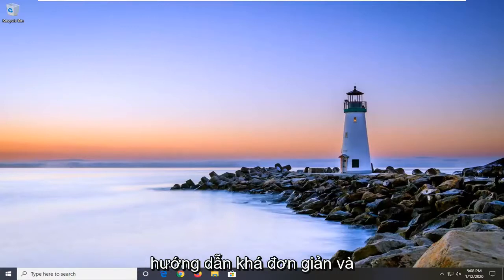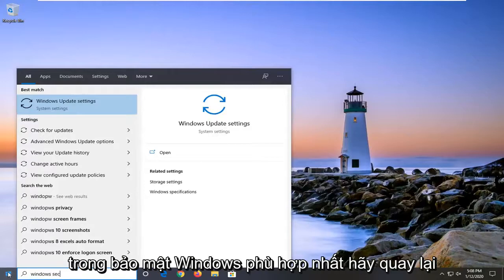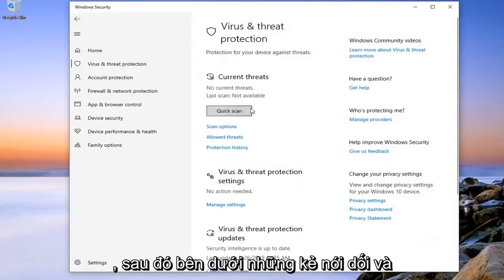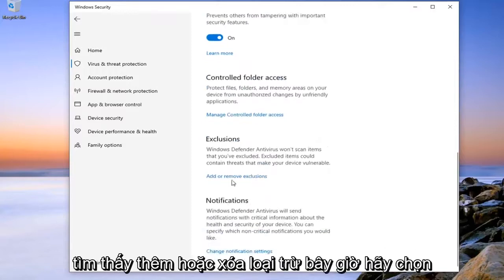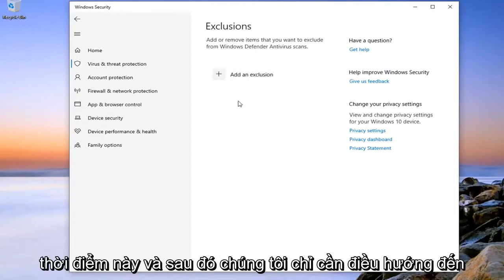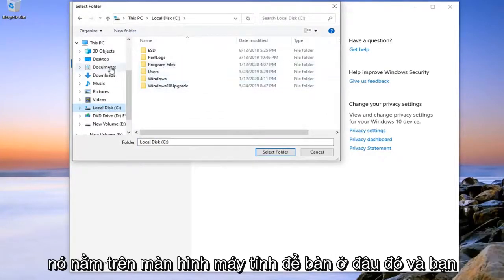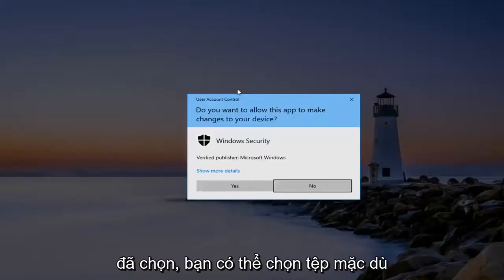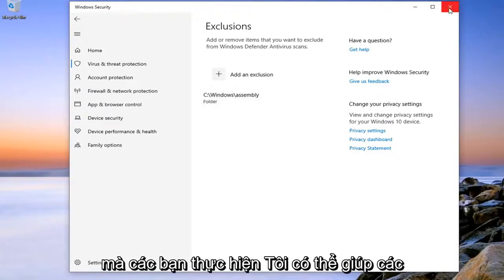Cách loại trừ tệp và thư mục khỏi quá trình quét của Bộ bảo vệ Windows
Cách loại trừ tệp hoặc thư mục khỏi quá trình quét của Bộ bảo vệ Windows trong Windows 10 [Hướng dẫn]

Bạn có nhận được kết quả dương tính giả với Windows Defender Antivirus không? Dưới đây là các bước để loại trừ các tệp, thư mục và các mục khác khỏi bị quét trên Windows 10.

Trên Windows 10, Windows Defender Antivirus là công cụ chống phần mềm độc hại mặc định để bảo vệ thiết bị và dữ liệu của bạn.

Mặc dù phần lớn, phần mềm chống vi-rút Windows 10 tích hợp sẵn hoạt động khá tốt, nhưng nó có thể gắn cờ một tệp hoặc thư mục mà bạn tin tưởng là độc hại. Nếu bạn muốn ngăn loại hành vi này xảy ra, Windows Defender Antivirus bao gồm một tùy chọn để loại trừ các tệp và thư mục, cũng như các loại tệp và quy trình khỏi bị quét và chặn.

Trong hướng dẫn Windows 10 này, chúng tôi sẽ hướng dẫn bạn các bước để loại trừ các mục và vị trí cụ thể khỏi quá trình quét của Bộ bảo vệ chống vi-rút Windows.

Tường lửa của Bộ bảo vệ Windows là trình bảo vệ bảo mật cho máy tính Windows của bạn. Tường lửa Windows là một ứng dụng quan trọng được phát triển bởi Microsoft và đi kèm với mọi PC chạy Windows theo mặc định. Nó là bảo vệ chống vi-rút mặc định của máy tính Windows của bạn. Tường lửa của Windows tạo điều kiện cho việc lọc truyền dữ liệu trên máy tính. Khi bạn quét máy tính của mình bằng Bộ bảo vệ Windows hoặc Tường lửa của Windows, dù bạn gọi nó là gì, nó sẽ quét từng tệp và thư mục. Đôi khi, có một số tệp hoặc loại tệp nhất định mà chúng tôi biết, không bị hỏng và chúng tôi muốn bỏ qua chúng để tăng tốc quá trình quét. Trong trường hợp đó, bạn có thể loại trừ các thư mục hoặc tệp hoặc các loại tệp đó sẽ được quét bởi Bộ bảo vệ Windows. Trong hướng dẫn này, chúng tôi sẽ chỉ cho bạn cách loại trừ một thư mục hoặc tệp khỏi quá trình quét của Bộ bảo vệ Windows trên Windows 10.

Windows Defender có thể quét và giám sát hầu hết tất cả các thư mục trong Windows 10. Trong trường hợp bạn có một thư mục có thể chứa các tệp có thể gửi cảnh báo đến Windows Security, thì tốt nhất là bạn nên thêm một loại trừ vào Windows Security. Bạn có thể làm điều đó nếu bạn chắc chắn rằng nội dung của thư mục an toàn và Windows Defender chỉ đưa ra các cảnh báo dương tính giả. Bằng cách đó, nó sẽ không quét các thư mục đó trong tương lai. Một lần nữa, có một số tệp và thư mục Windows bạn có thể loại trừ khỏi quá trình quét Chống vi-rút - và bạn có thể muốn làm điều đó để tiết kiệm thời gian quét của mình.